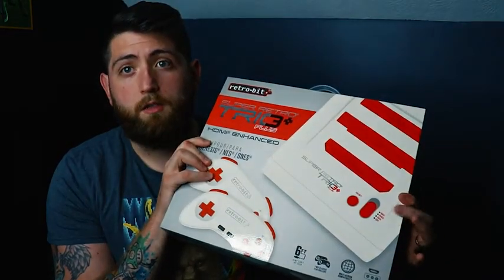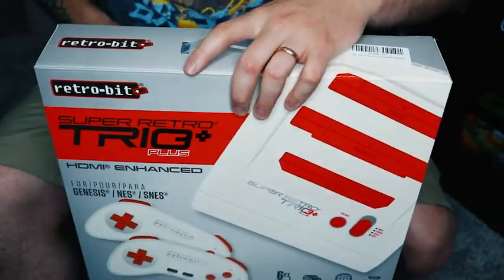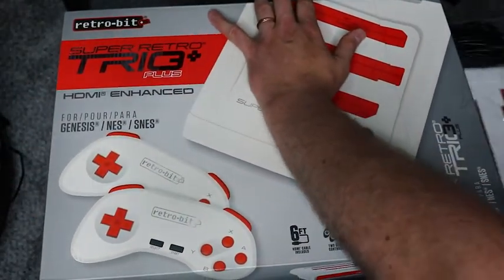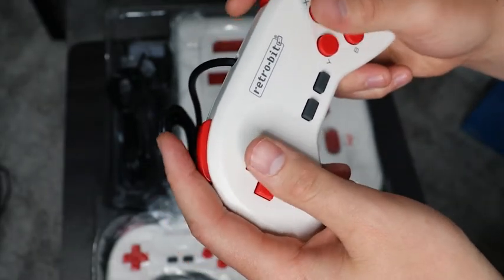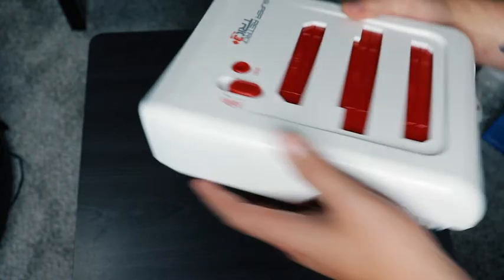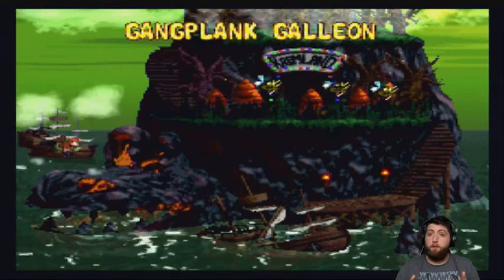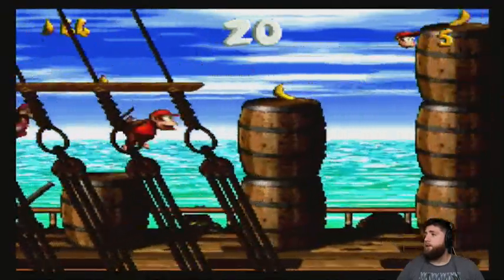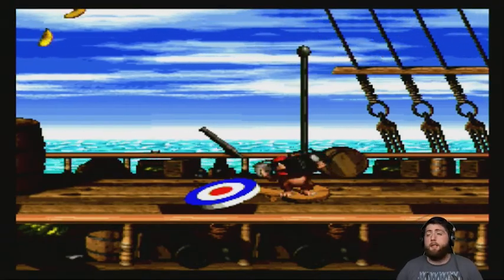Retro Trio Plus Review/Unboxing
I tried out some different stuff in this video to grip my creative side more. I used different camera angles and different lighting through the video for the first time!

I hope you enjoy this unboxing review of the Retrobit Retro Trio Plus!